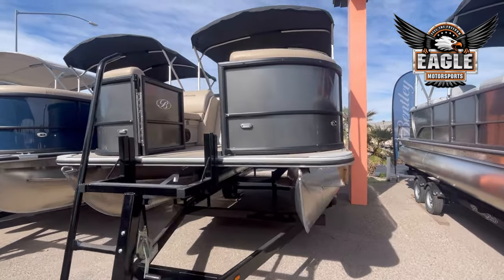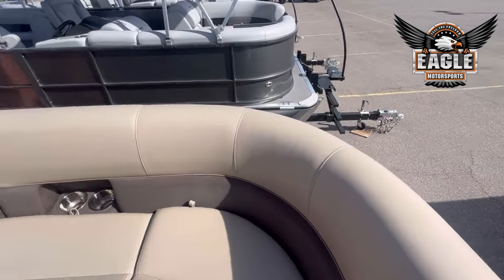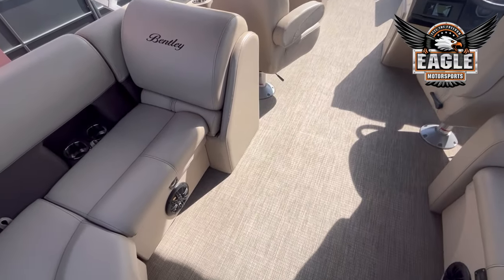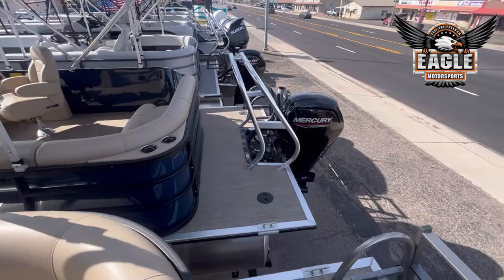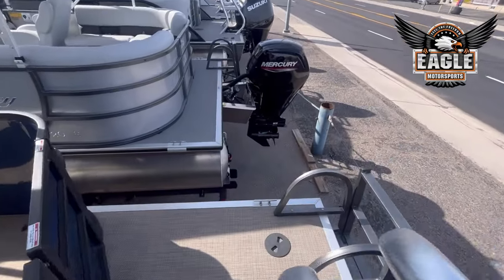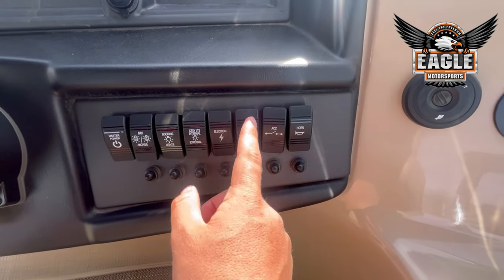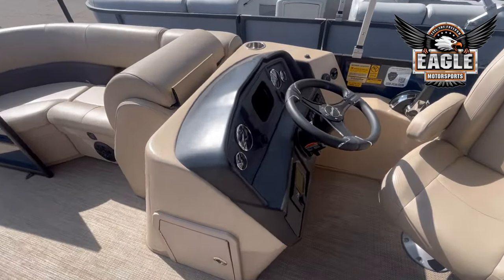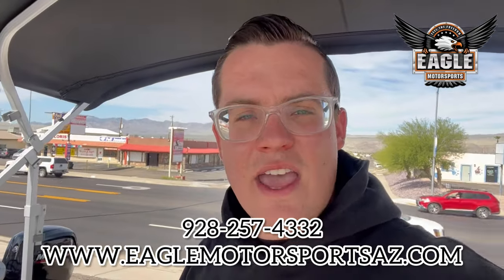WHAT ONE ARE YOU GOING WITH ( BOTH HAVE SOLD)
This publication contains links that if you click and make a purchase, we may receive a small compensation at no cost to you.

Sign Up for Deals at Eagle Motorsports